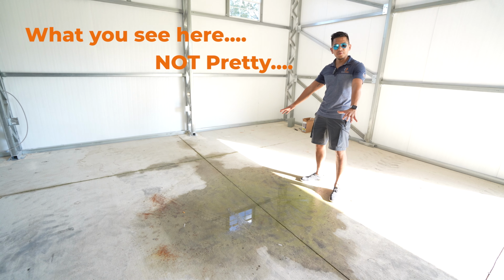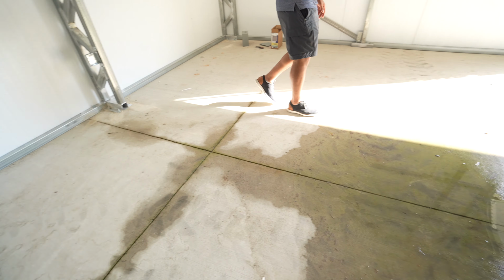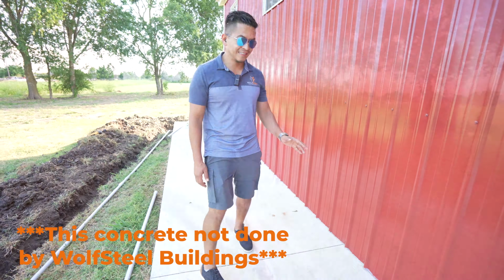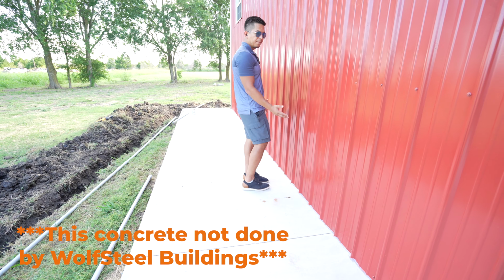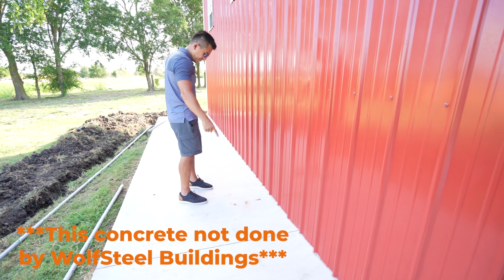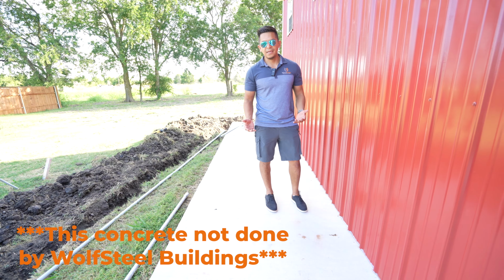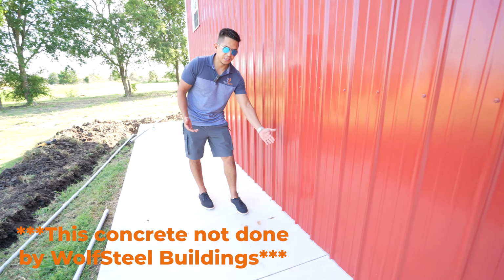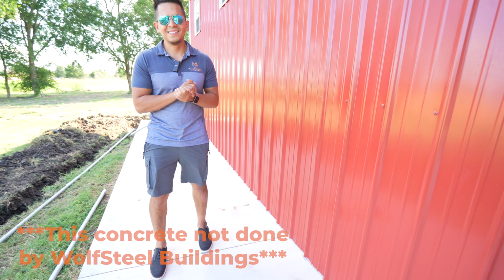How to keep water out of your Metal Building? | WolfSteel Buildings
WSE00922
Pack, Watch as Adbeel explains how to solve common issues with water seeping into your metal building due to foundation.

WolfSteel building does concrete foundations to our concrete specifications with notch edge detailing to avoid water from seeping into your metal building.

Chapters:
0:00 Water seeping into Metal Building